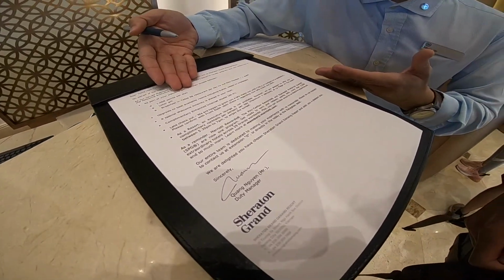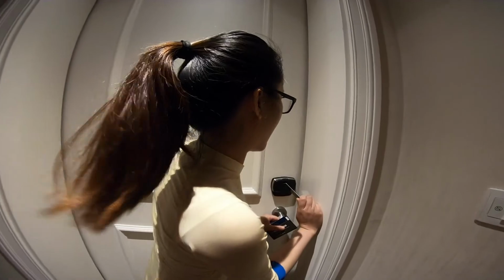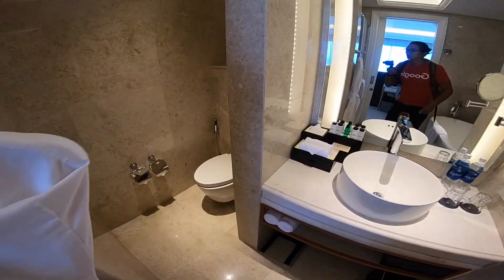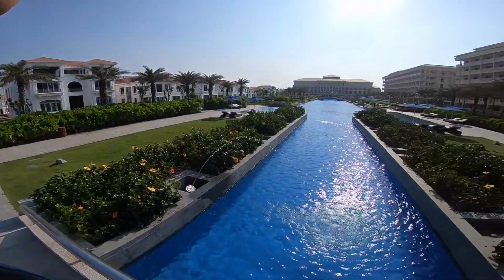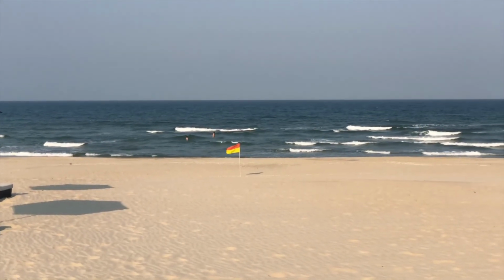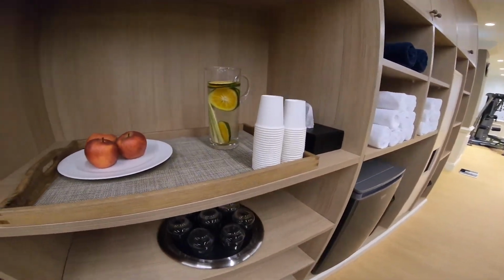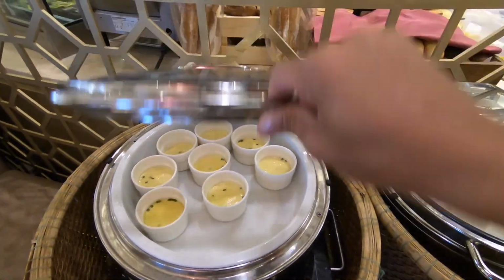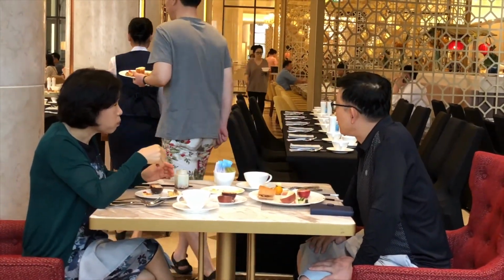Sheraton Grand Danang Resort - Deluxe Suite, 1 Bedroom Larger Suite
Follow Us as Jim shares with you his recent stay experience with Sheraton Grand Danang Resort in Vietnam. This Marriott property has an incredibly long pool which stretches all the way to the beachfront. Defintely one of its selling point. And as the name suggests, the resort is nicely done up and really grand. The lack of club lounge facility (owing to it being a resort) was compensated with the Marriott Bonvoy benefit of 2 x complimentary alcoholic drinks during cocktail hours. Also, the breakfast spread was really comprehensive and palatable too. Most importantly, the Deluxe Suite which Jim put up in was really cosy and made him felt at home. Definitely your top choice accommodation if you happen to be planning a trip to Danang in the near future.

Have any of you guys been to Danang, and have stayed at this resort? What do you think of your stay experience with Sheraton Grand Danang Resort? If you have stayed in other properties in Danang before? Experience luxury like never before with the Sheraton Grand Danang Resort Deluxe Suite, 1 Bedroom Larger Suite. Book your stay now and experience the ultimate indulgence in Danang.